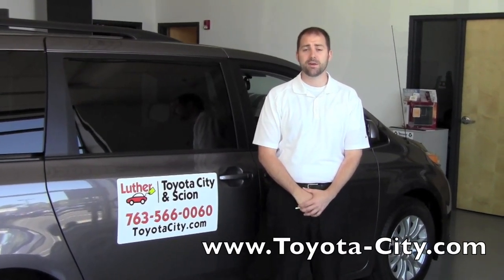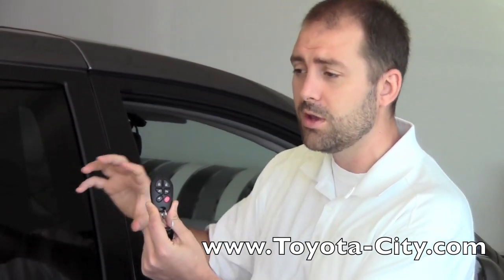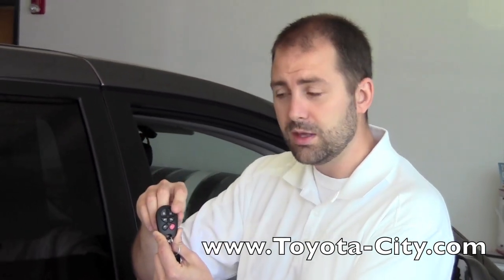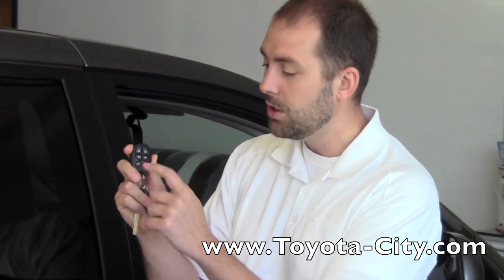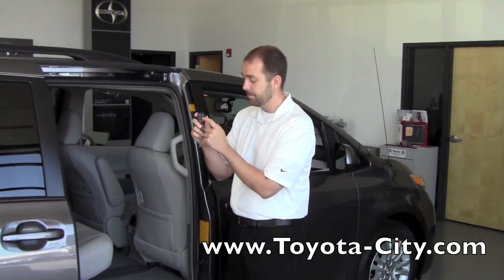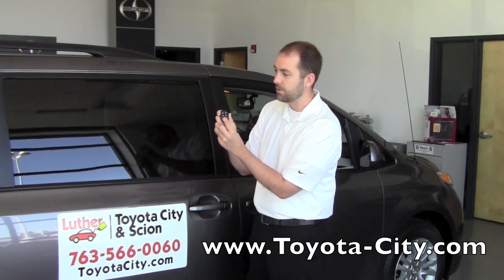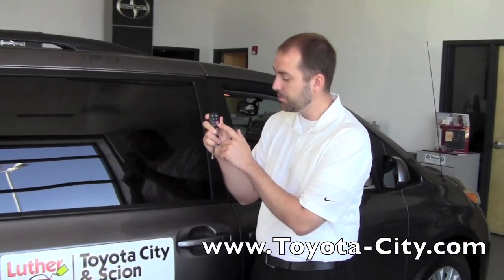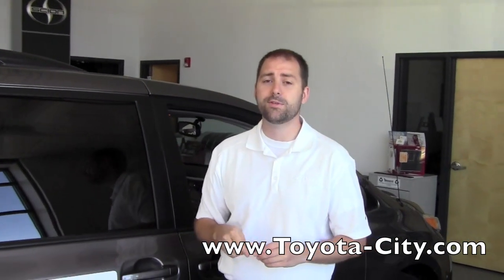2011 | Toyota | Sienna | Keyless Entry | How To by Toyota City Minneapolis MN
Learn how the keyless entry works for the locks and the power doors in your 2011 Toyota Sienna. Minneapolis MN ‪